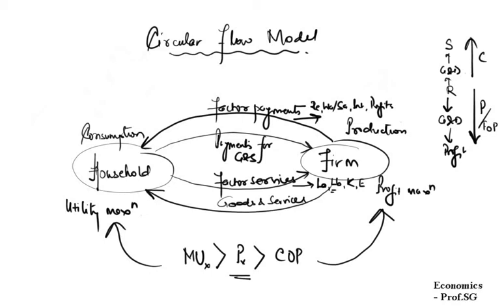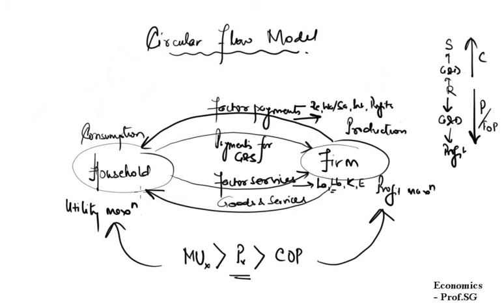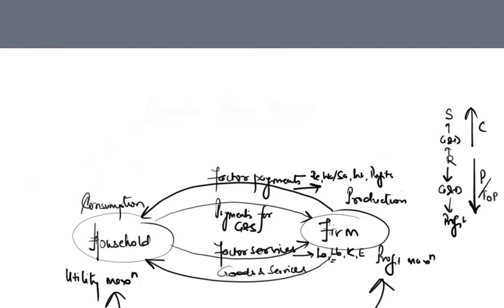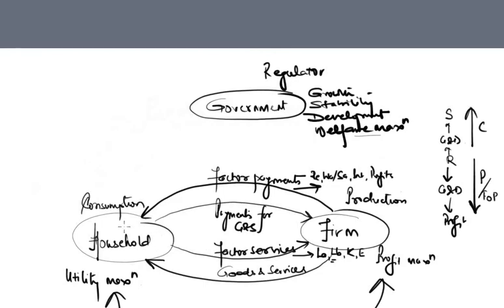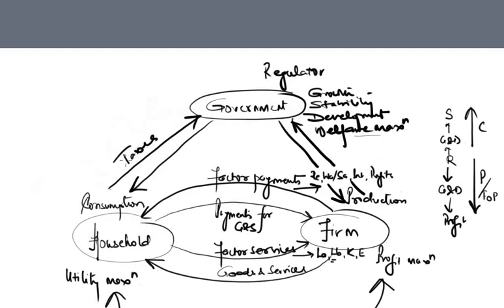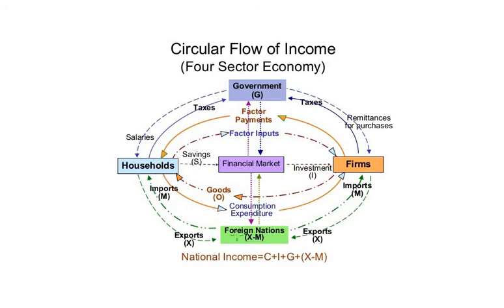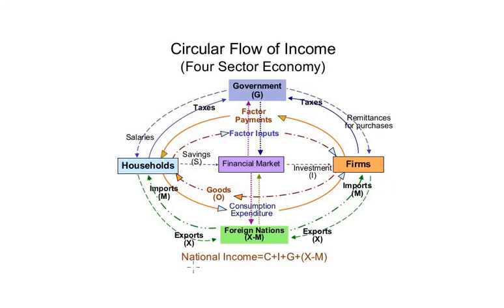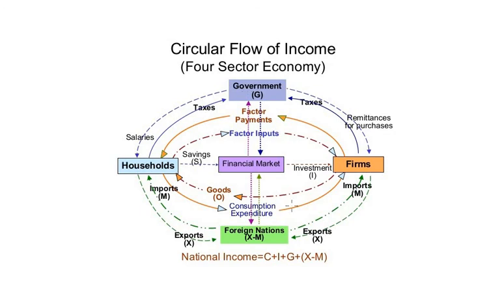4 Circular flow model extended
Five entity model
Four sectors an an open economy